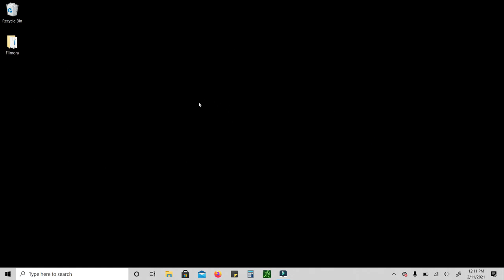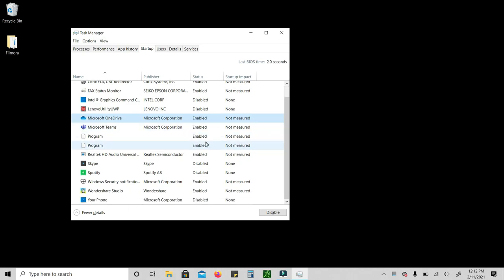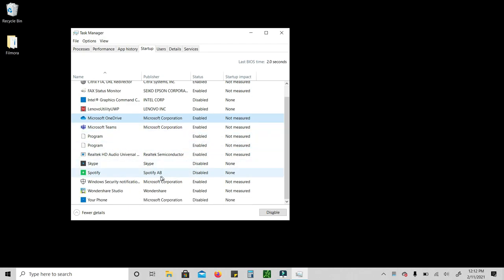Disabling Start Up Programs in Windows 10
This is a quick video on how to disable those pesky start up programs that you see popping up when you start your computer. Disabling unwanted programs from starting up help with load time.